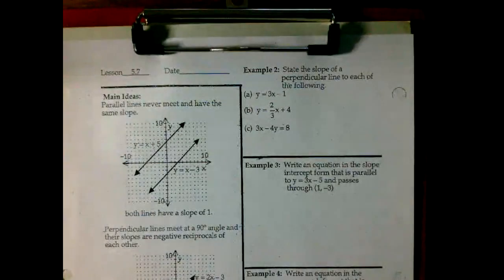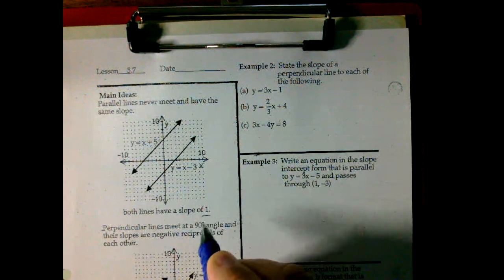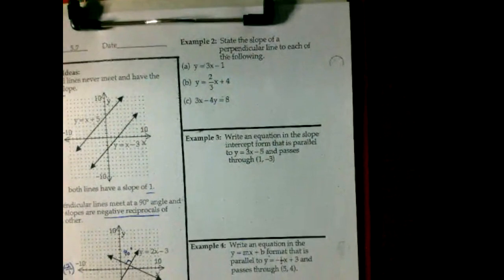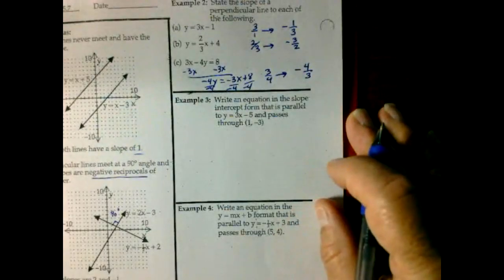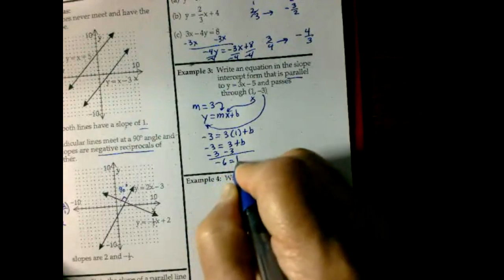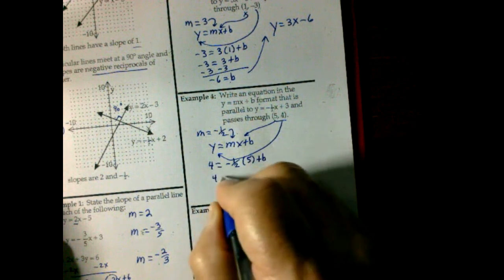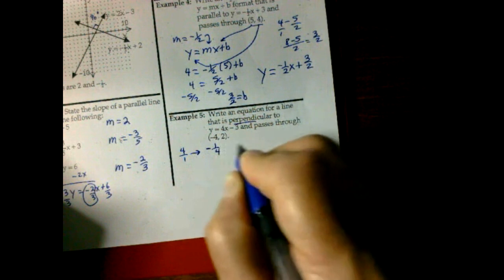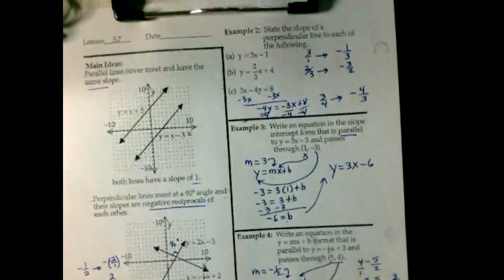collab recording5 7